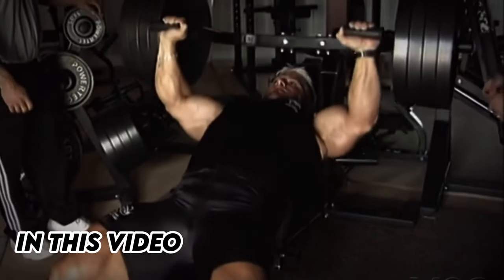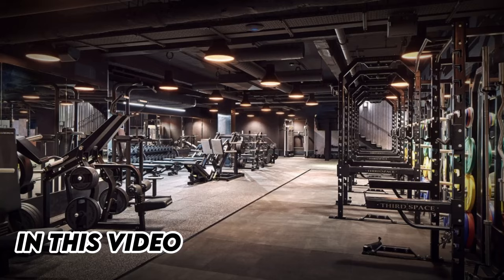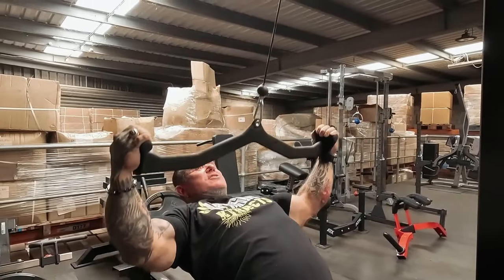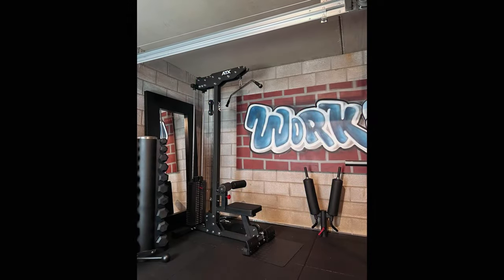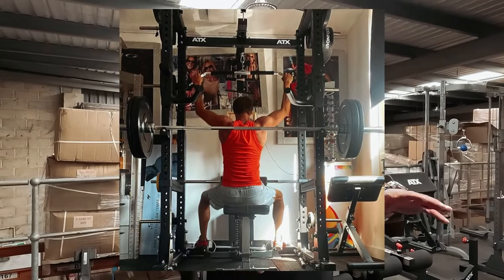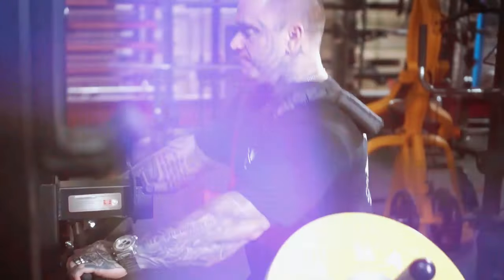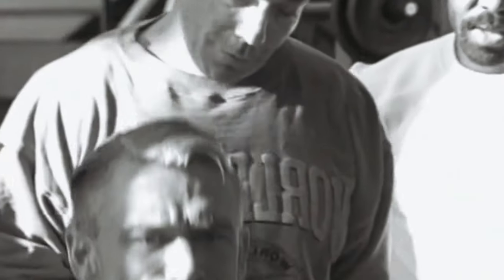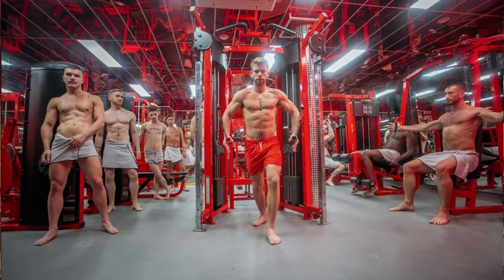Home Gym Mastery: Lee Priest's Secrets to Winning a Pro Show from Home!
Unlock the power of home training with bodybuilding icon Lee Priest as he shares his journey to clinching a pro bodybuilding title, all from the confines of his home gym. In this inspirational and informative video, Lee reveals how he transformed a space at home into a championship-winning gym with just the basics.
Lee takes you through his personal experience of training for a pro bodybuilding show without stepping foot in a commercial gym. He discusses the essential equipment that made his victory possible, demonstrating that you don't need a gym membership or fancy machinery to achieve your bodybuilding dreams.
From the perfect setup to the must-have pieces of equipment, Lee outlines a comprehensive guide for anyone looking to create an effective home gym. Whether you're dealing with limited space or a tight budget, Lee's insights prove that with the right approach and mindset, your home can become the foundation of your fitness success.
This video isn't just about building muscle; it's about building resilience, dedication, and the belief that you can achieve greatness anywhere—even from your garage or spare room. Join Lee Priest as he debunks myths about home training and shows you how to push beyond the limits, one rep at a time.
Don't miss out on this blend of motivational story-telling and practical advice.